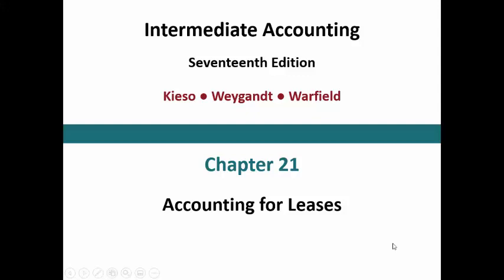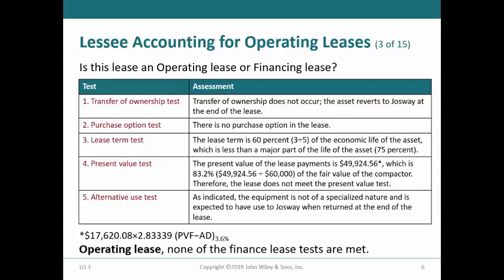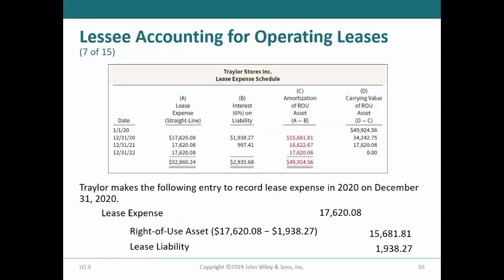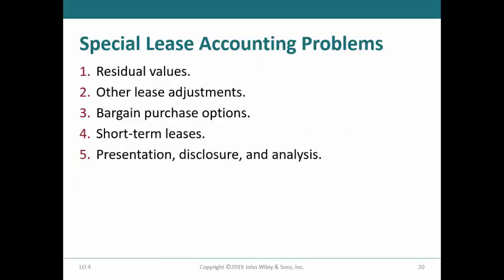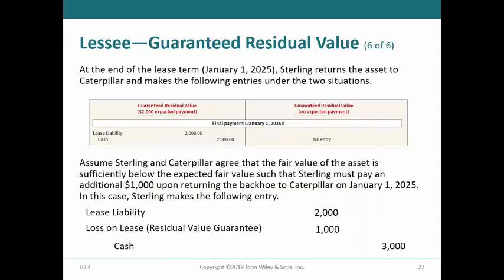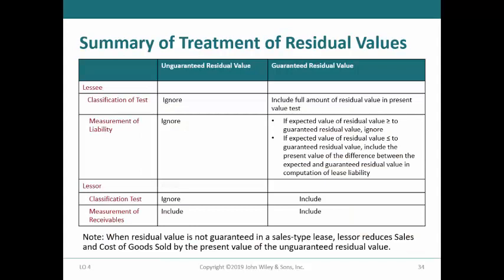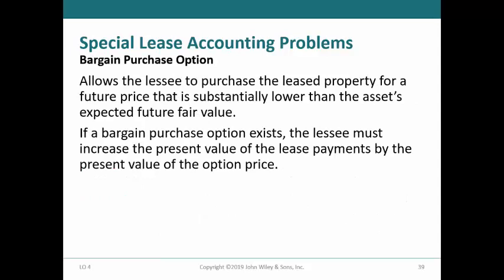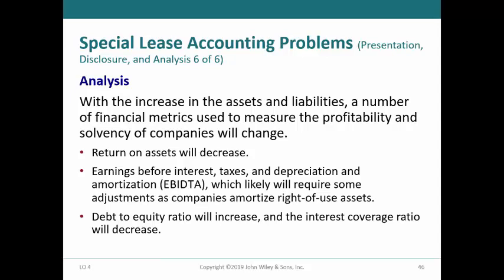Chapter 21 Leases Part 2